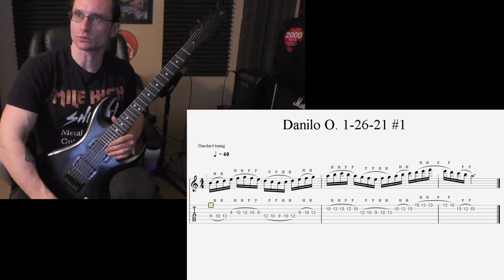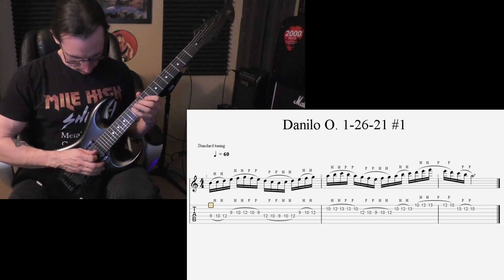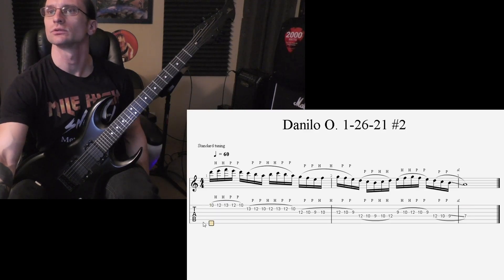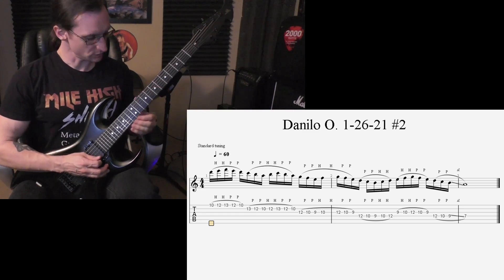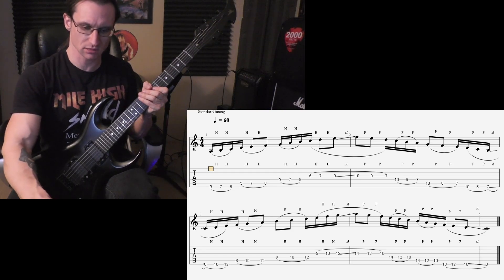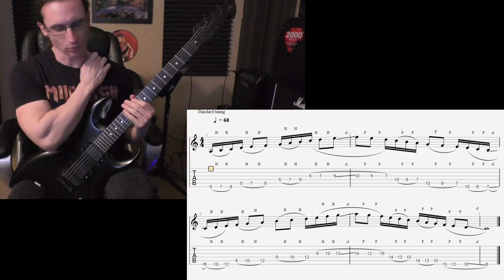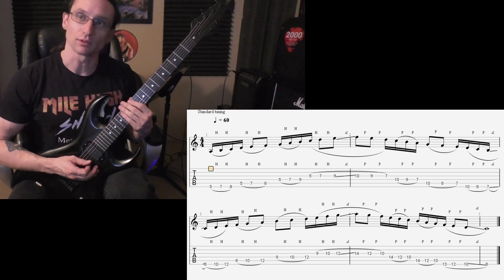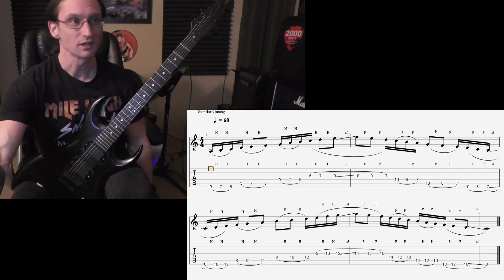Danilo O. Video Recap 1-26-21